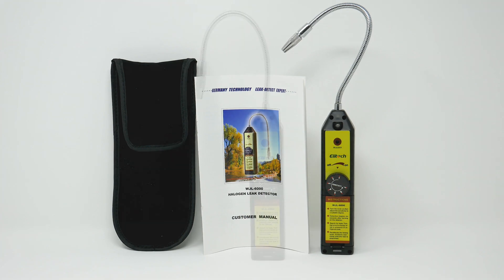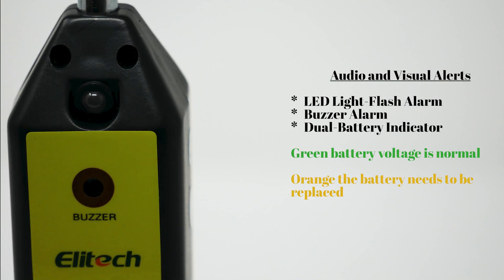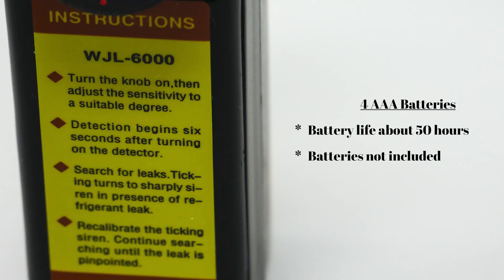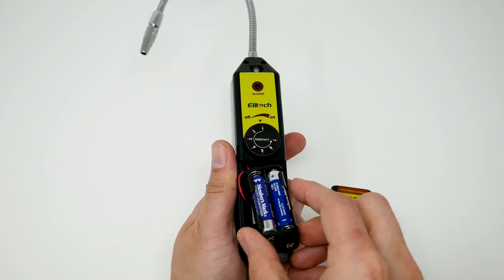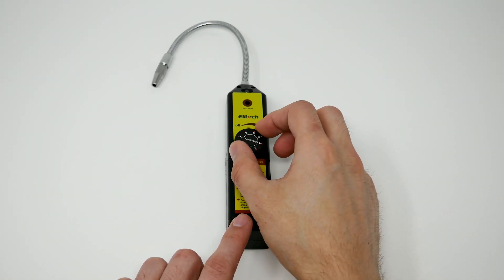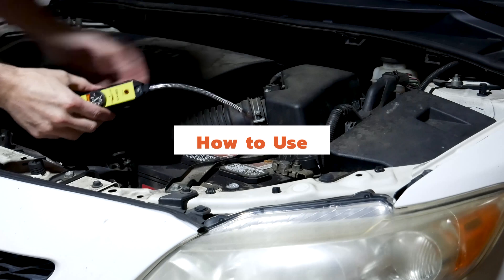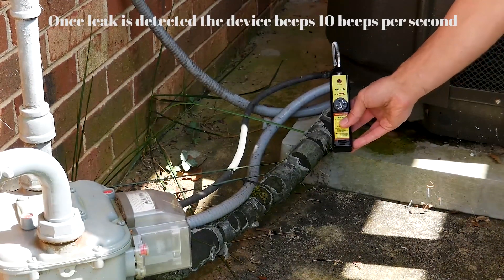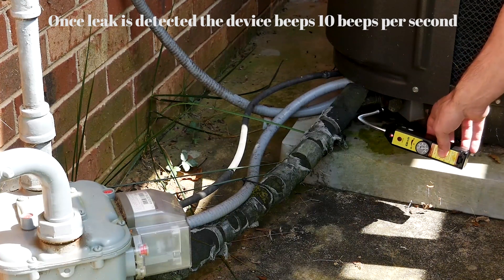Elitech WJL-6000 Freon Leak Detector Halogen Leak Detector Refrigerant Gas Leakage Tester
Featuring with a corona sensor and advanced leak detects technology, WJL-6000 is our reliable product with the functions of easy operation, stable function and great performance; It’s an ideal and economic freon and halogen leak detector. It is widely applied on pipe leakage, automobile air conditioner, cold storage, refrigerator repair and so on.